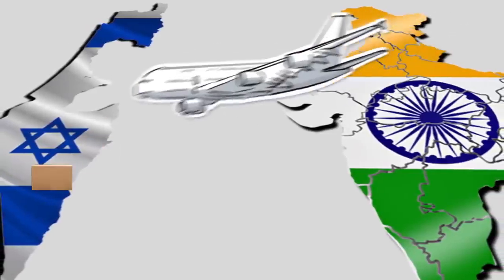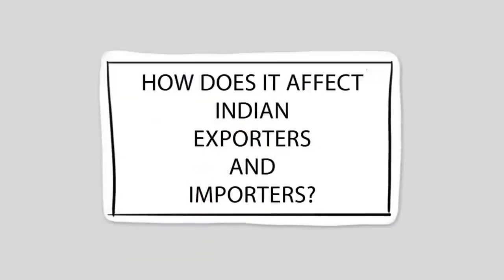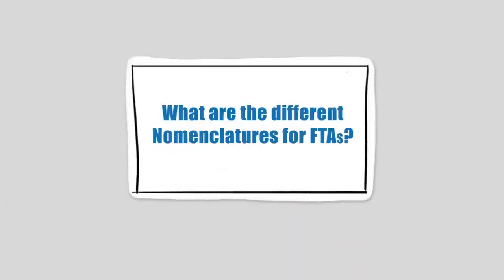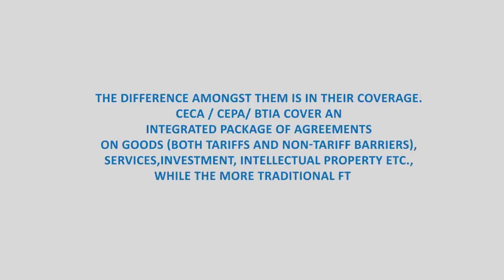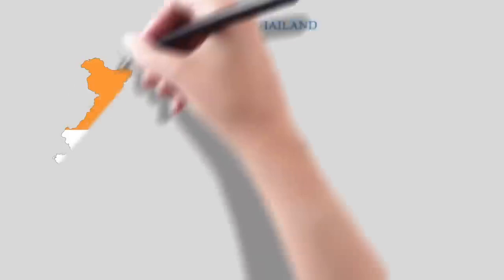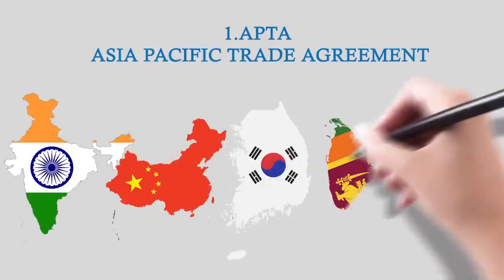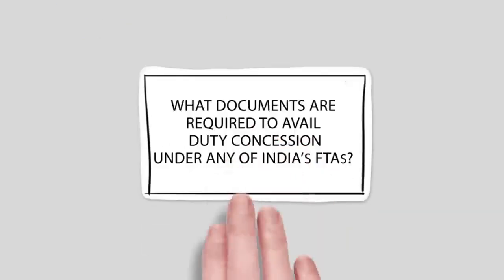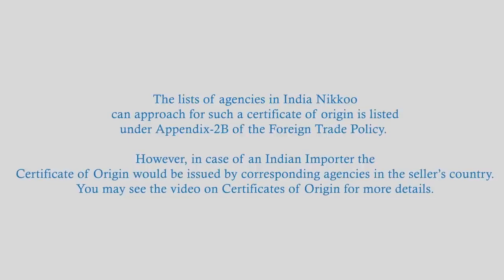India's Free Trade Agreements (FTAs) ✈️ 🚢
India's Free Trade Agreements (FTAs) | Preferential Trade Agreements (PTAs) | ✈️ 🚢

India’s free trade agreements (FTAs) and Preferential Trade Agreements (PTAs) may be seen as a measured and calibrated exposure of the Indian economy to international competition. Here Niryat Bandhu will explain to Nikkoo some details about FTAs.

This video is developed by the Office of the Additional Director General of Foreign Trade, Bengaluru as part of an initiative under the Niryat Bandhu Scheme of Government of India.

Other Keywords
India's Preferential Trade Agreements (PTAs)
Countries with which India's Free Trade Agreements
Countries with which India's Preferential Trade Agreements
Free Trade Agreements
Preferential Trade Agreements
Exports Shipments
Packaging of Export Shipments
Export of Goods
Import of Goods
Foreign Trade
Logistics
Freight